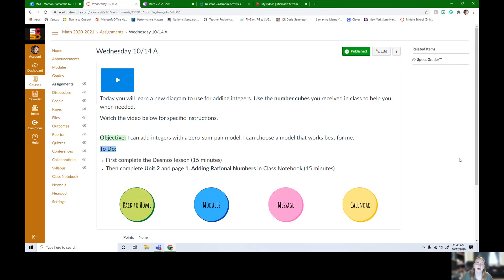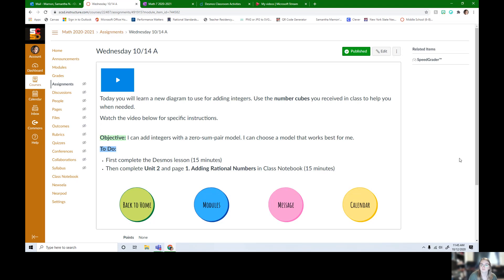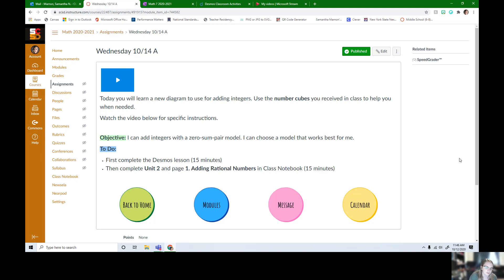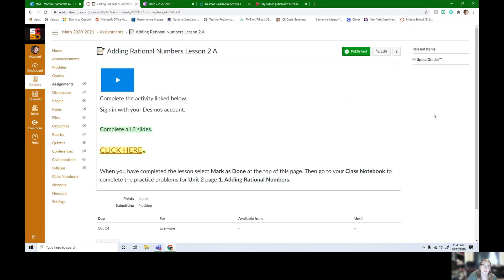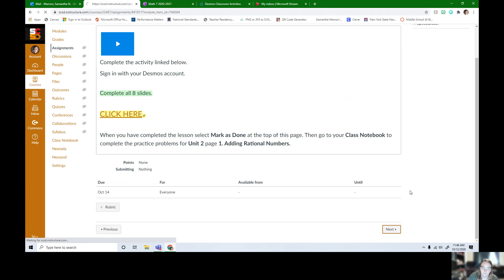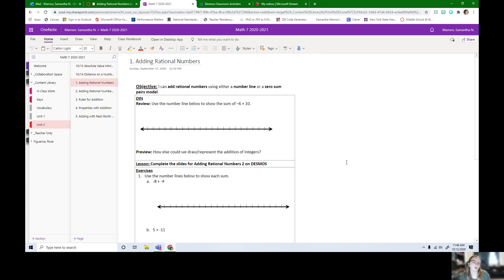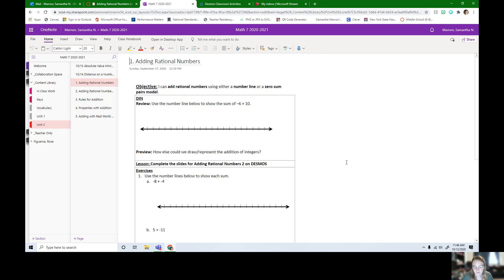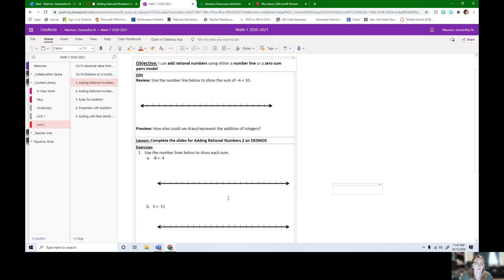Wednesday 10/14 Pod A & Friday 10/16 Pod B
Directions for in person work for Pod A on 10/14 and Pod B on 10/16